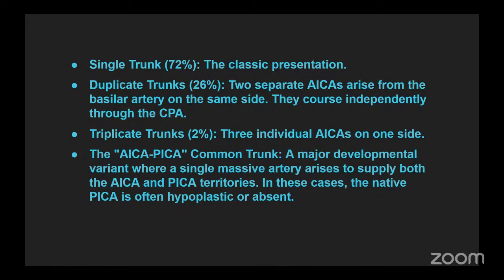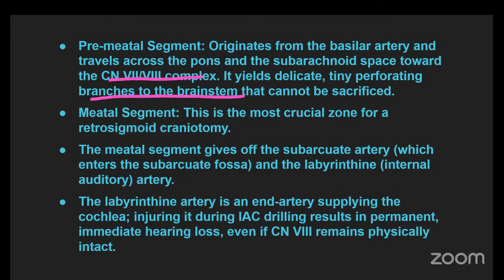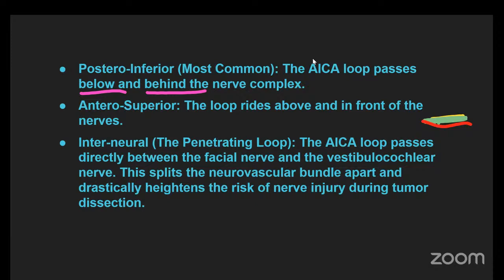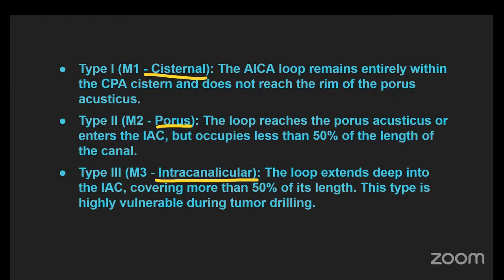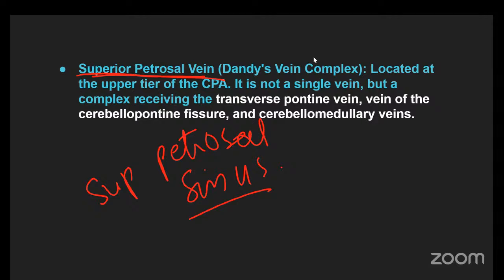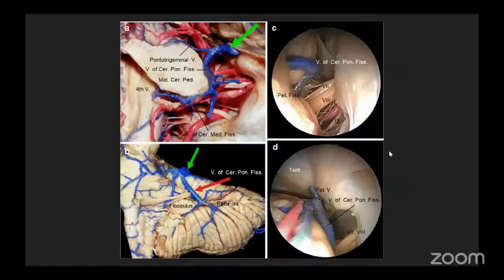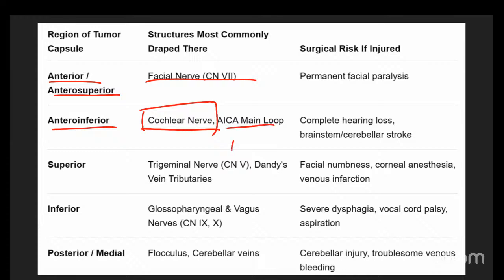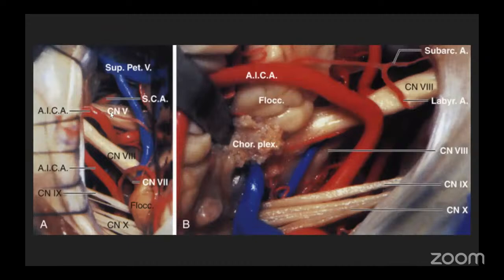Cerebellopontine Angle Anatomy Part 2 | AICA, Dandy’s Vein & CPA Surgical Anatomy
Part 2 of our Cerebellopontine Angle (CPA) Anatomy series focuses on the vascular and microsurgical relationships that matter during posterior fossa and skull base surgery.

This session covers AICA anatomy and its important variants, the Dandy’s vein complex, and the key surgical anatomy of the cerebellopontine angle, with emphasis on neurovascular relationships relevant to safe operative dissection.

Designed for neurosurgery residents, trainees, and surgeons, this lecture builds a practical three-dimensional understanding of the CPA for approaches to vestibular schwannomas, meningiomas, epidermoid tumors, and other posterior fossa lesions.

Part of The Surgical Blueprint series by The Neurosurgical Case Room (TNCR).